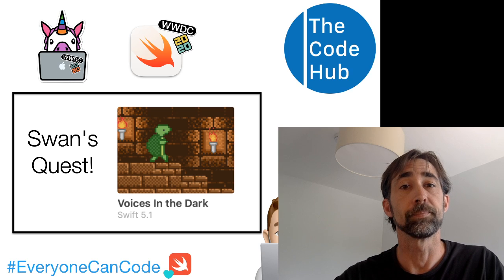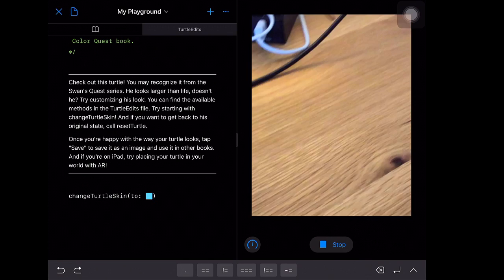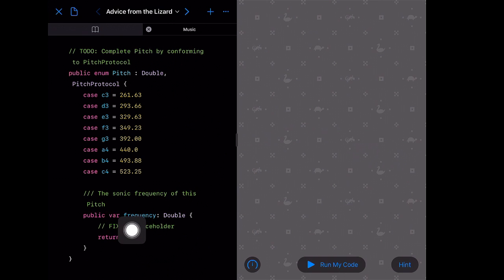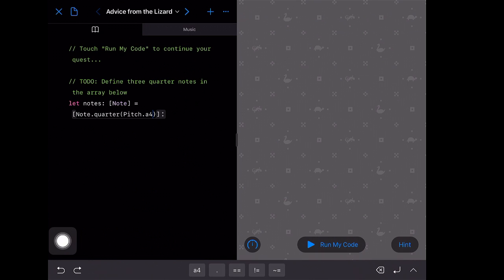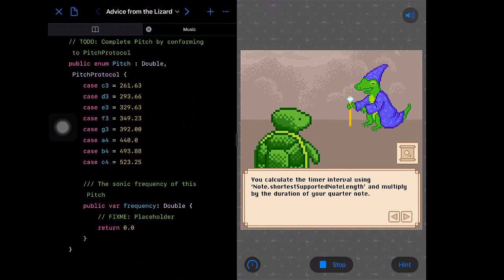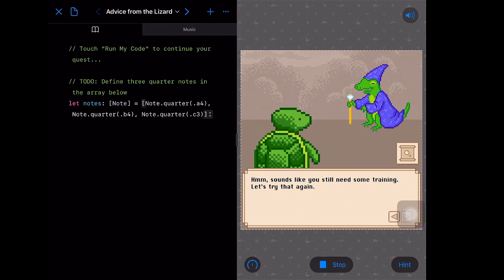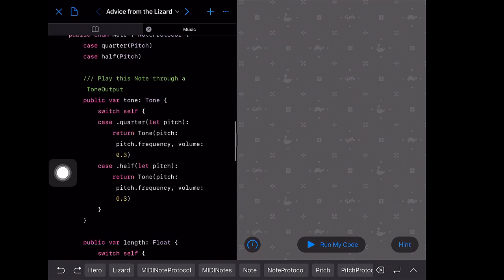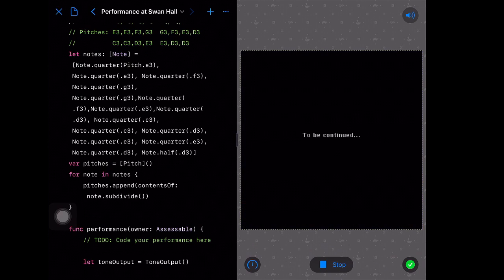The Code Hub: WWDC Special #4, Chapter 3 of Swan's Quest!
We cover Swan's Quest, Chapter 3: A notable scroll in today's session... sort of.

At the beginning we show you a cool new playground Apple provided to color the hero of Swan's Quest, the turtle.

Then we moved on to Swan's Quest, Chapter 3, which is pretty in-depth. We get introduced to Protocols, Enums, and try to walk you through them in the Music.swift file in the playground... But it's a lot to take in. There's musical theory, too, which I'm *certainly* not the best teacher for that. Be sure to watch the session video

We cheat, big time, towards the end of the session where we copy and paste some code into our playground. You can get the implementation for the Music.swift file and the main.swift file for the Performance at Swan Hall page from here:

For the part where you're talking to the Lizard, this code would go in the main.swift file

I know it's tough to just paste in code someone else has written, but maybe you can play around with the notes being played in the array... or try altering some of the other code.

Like I mentioned in the session, maybe we'll spend some time with the Sonic workshop playgrounds in the near future to better educate ourselves for this kind of material!